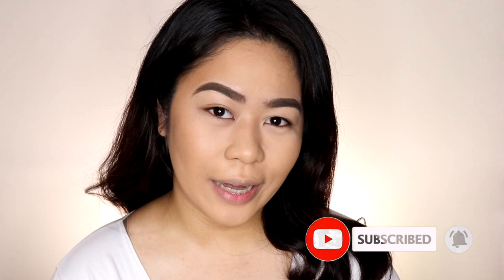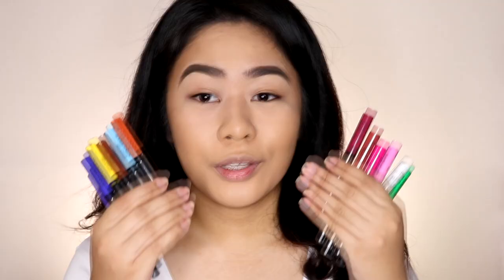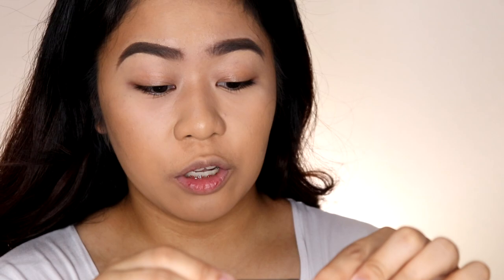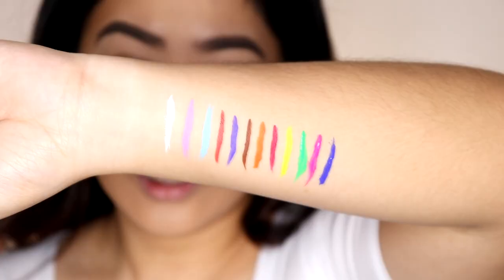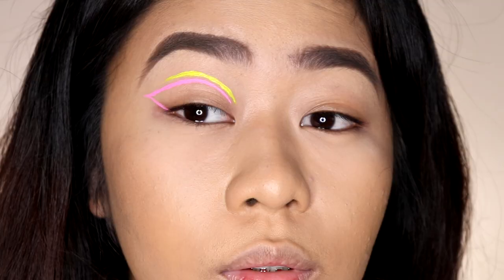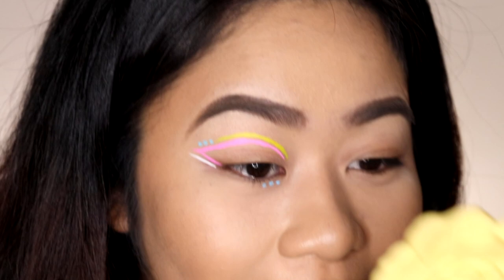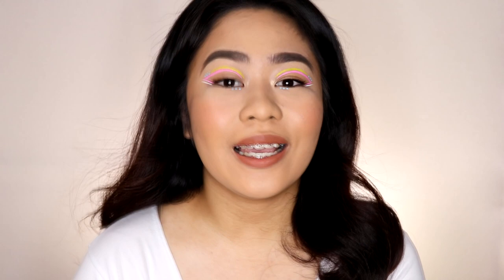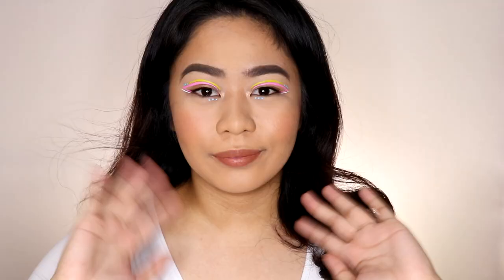MURANG COLORED LIQUID EYELINERS?! | HANDAIYAN MATTE LIQUID EYELINER SET | REVIEW | Philippines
Tagal ko na naghahanap ng colored liquid liners and luckily may affordable na colored liquid liners sa shopee. Super worth it!  Hopefully you enjoyed this video. 🙂

PRODUCT MENTIONED:
Handaiyan Colored Matte Liquid Eyeliners (PHP 495.00 for 12 shades)
bought it sa shopee
Name of store is belala.ph
PS: may ibang mas murang sellers buy at your own risk

THANK YOU GUUUYS!!!